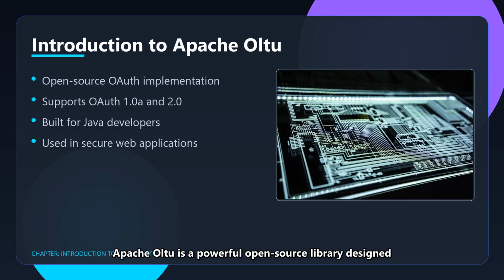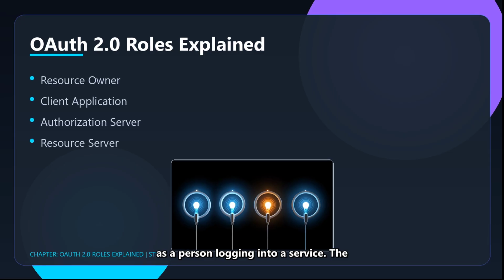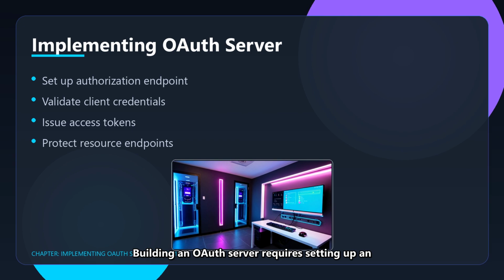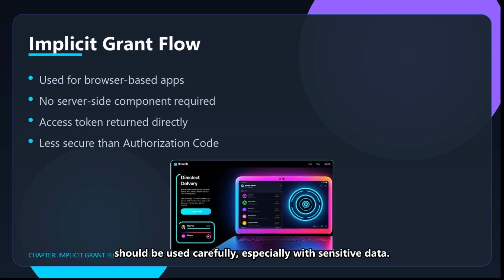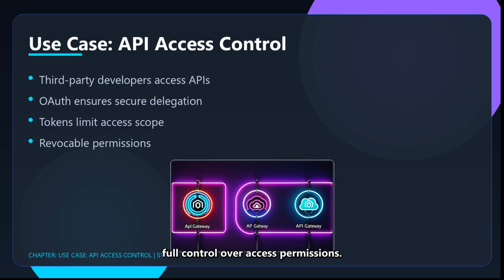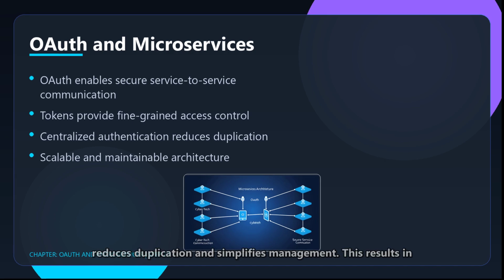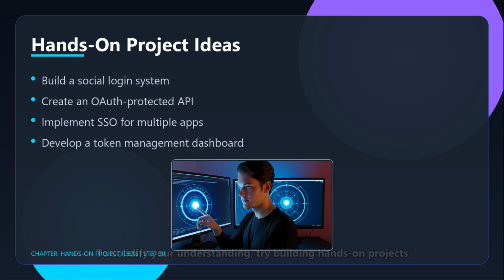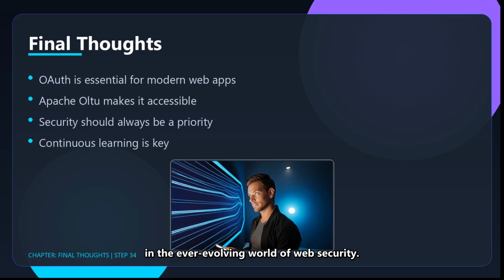Apache Oltu - Parent Explained: Everything You Need to Know 🚀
🚀 Deep dive into Apache Oltu - Parent!

Apache Oltu is built around the OAuth 1.0a and OAuth 2.0 protocols, offering a flexible and modular framework for implementing secure authorization flows. It follows a layered architecture with clear separation between protocol logic, token management, and client/server components.

📌 CHAPTERS:
00:00 - Welcome to the Channel! 👍
00:14 - Introduction to Apache Oltu
00:43 - What is OAuth?
01:09 - Why Use Apache Oltu?
01:37 - Core Components of Apache Oltu
02:05 - OAuth 2.0 Roles Explained
02:34 - OAuth 2.0 Grant Types
03:01 - Apache Oltu Architecture Overview
03:27 - Setting Up Apache Oltu
03:52 - Implementing OAuth Client
04:16 - Implementing OAuth Server
04:41 - Token Management in Oltu
05:08 - Security Best Practices
05:33 - OAuth 2.0 Authorization Code Flow
05:58 - Implicit Grant Flow
06:22 - Resource Owner Password Credentials
06:48 - Client Credentials Grant
07:12 - Apache Oltu vs Other Libraries
07:36 - Real-World Use Case: Social Login
08:03 - Use Case: API Access Control
08:26 - Use Case: Single Sign-On (SSO)
08:52 - Use Case: Mobile App Authentication
09:13 - Debugging OAuth Issues
09:39 - Testing OAuth Applications
10:06 - OAuth and Microservices
10:31 - OAuth in Enterprise Environments
10:57 - Common Pitfalls and How to Avoid Them
11:25 - Future of OAuth and Oltu
11:50 - Learning Resources
12:18 - Hands-On Project Ideas
12:44 - Summary of Key Concepts
13:12 - Next Steps in Your OAuth Journey
13:39 - Community and Support
14:03 - Final Thoughts
14:27 - Like, Subscribe, and Comment!
14:46 - Thanks for Watching! 🚀

apacheoltu-parent